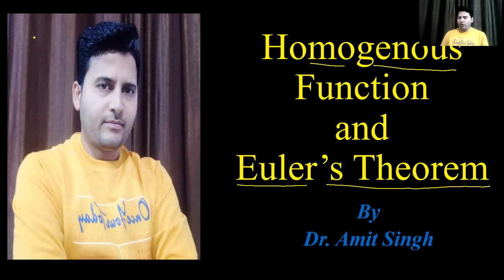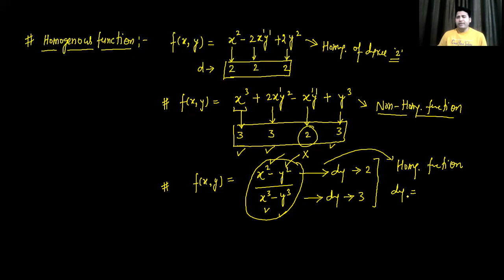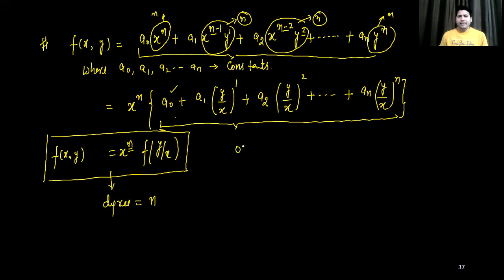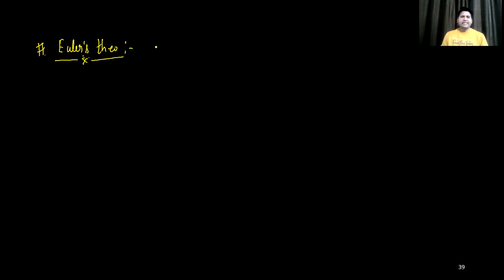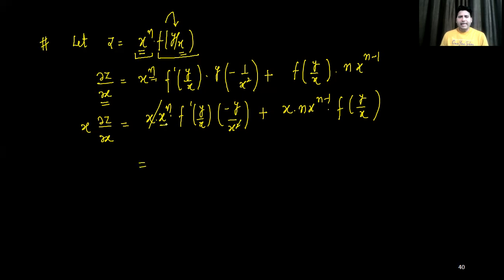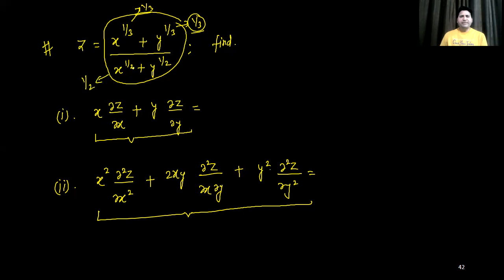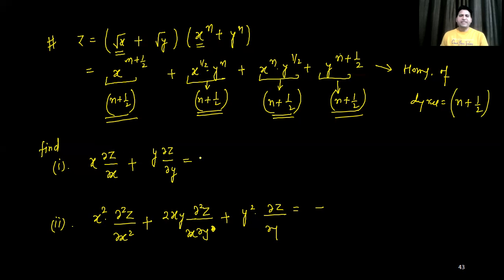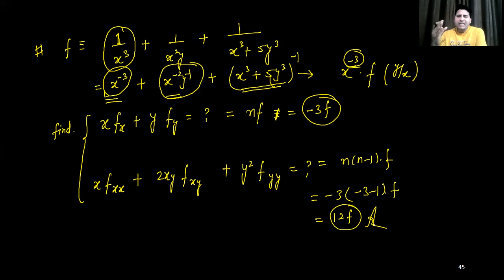Homogeneous function and Euler's Formula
After seeing this lecture you will enable yourself about homogenous function and Euler's formula/Theo.